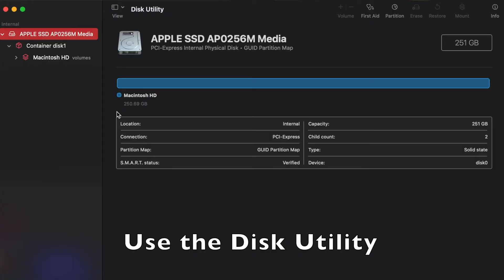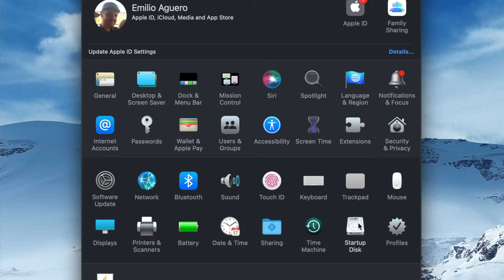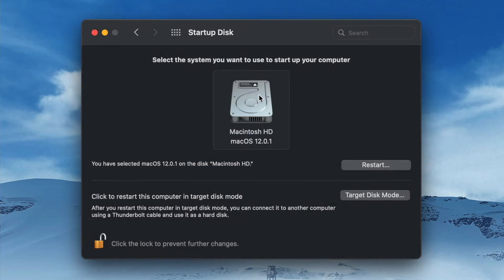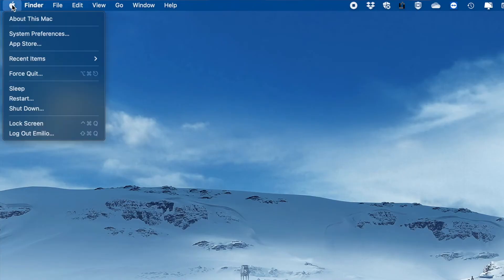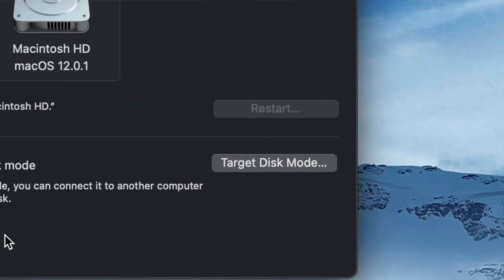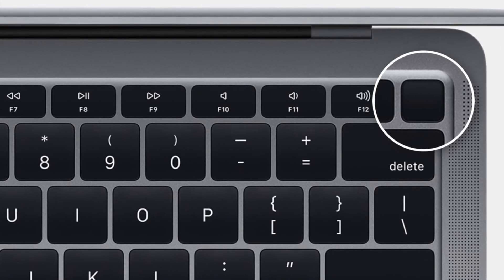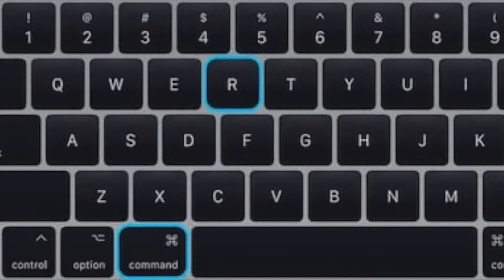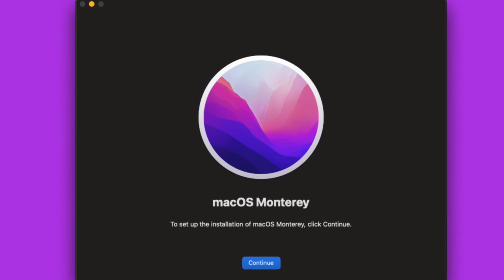4 Ways to Fix Flashing Folder With Question Mark on Macbook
If you're watching this you may have encountered the strange folder question mark
appearing on your macOS.  You may have seen it previously, you may actually be experiencing this right now or you just want to know a little bit more about what this is.

This issue can happen when you boot up your Mac. You turn on your Mac and then it doesn't actually boot up to the macOS operating system, rather the screen is just presented with a strange question mark.

Sometimes just rebooting your mac can get you back and you'll be fine but then it may happen again in future. Worst case scenario you boot up your Mac, you see that question mark folder and then you can't actually get into your mac. You reboot and it shows it again, you reboot and it shows it again, you can't actually get in to your macOS.

So, we'll give you some of our recommendations on how to recover your Mac from that folder
question mark, how to actually get in, how to recover the data if you have lost as a result of this.

So why does this happen? Well, inside every single Mac you've got a hard drive and inside that
hard drive you have your macOS operating system. This can be macOS Monterey or a different version of macOS and this is the software that essentially makes your Mac run. Well, when your mac boots up, it finds and tries to locate the location where the macOS is installed on your hard drive and if for whatever reason it cannot find that location it throws an error which is this flashing question mark folder icon.

Your Mac can't find macOS if it is corrupted, something has gone wrong, the boot system
is incorrect and it can't actually boot in to that hard drive correctly and actually find that macOS installation so here are some things that you could try:

01:57 Use the Disk Utility
02:23 Select Start Up Disk
02:47 Boot Mac into Recovery Mode
03:24 Reinstall macOS

*The free edition version can recover up to 1GB of data totally free of cost.